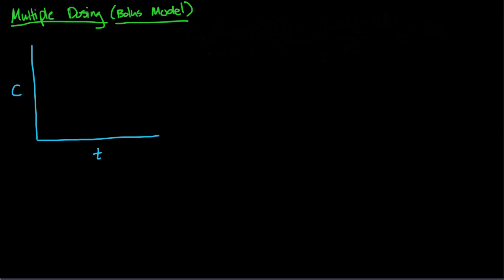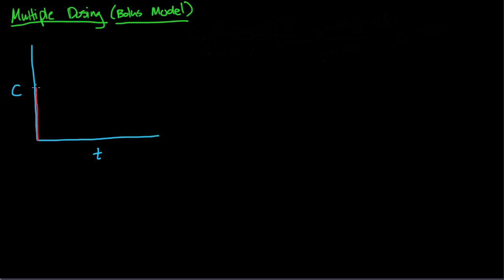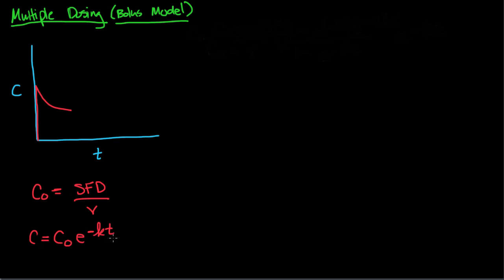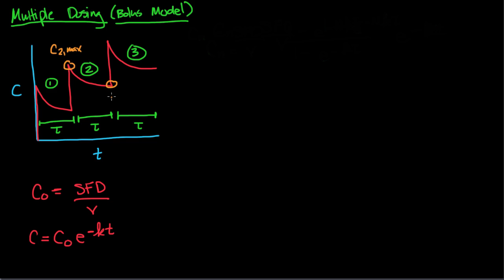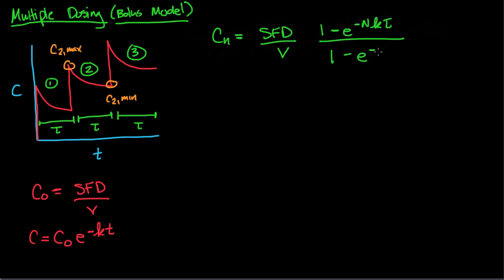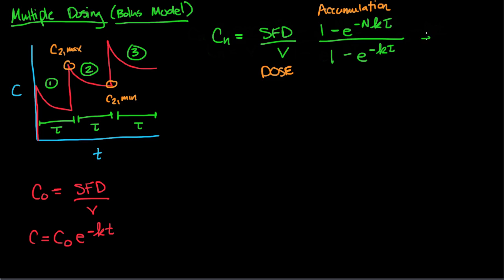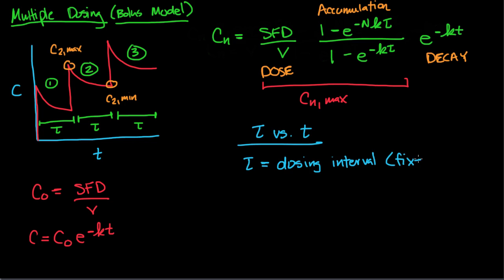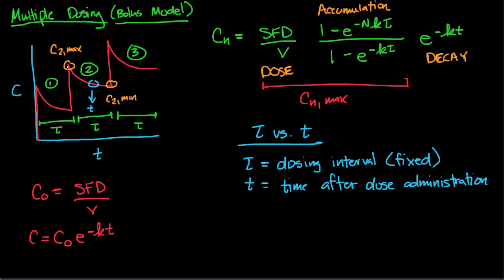Multiple Dosing part 1